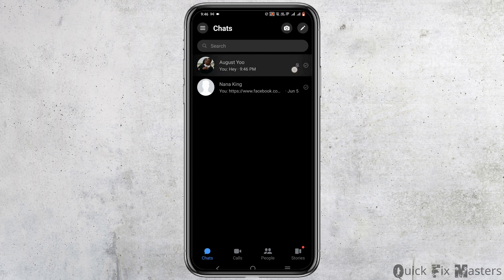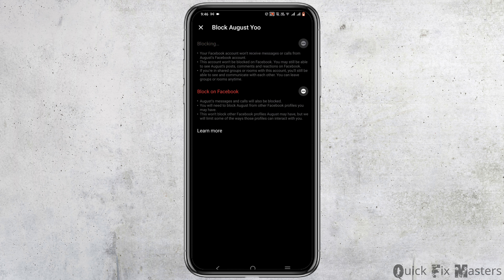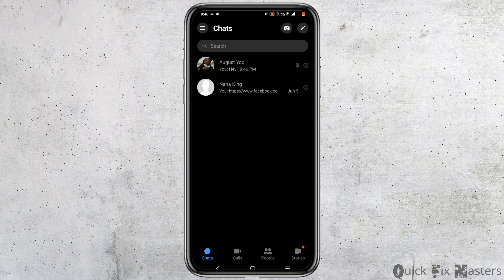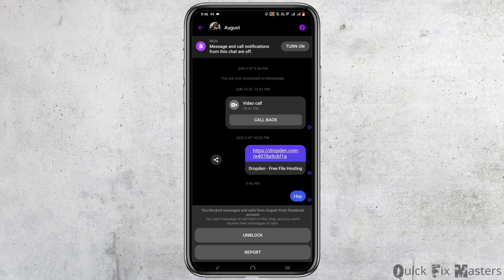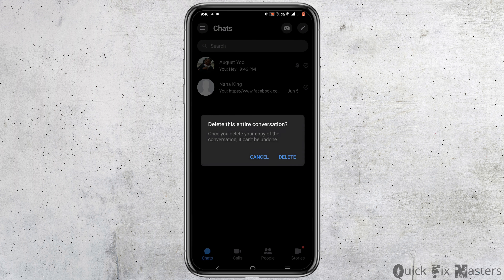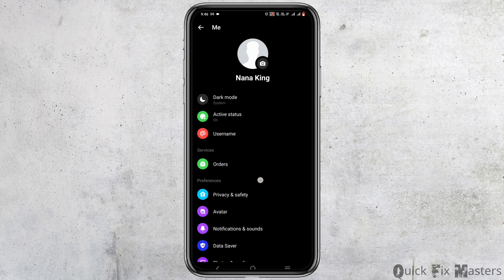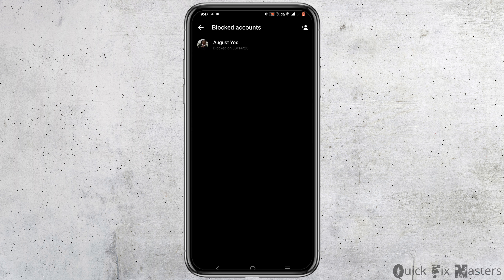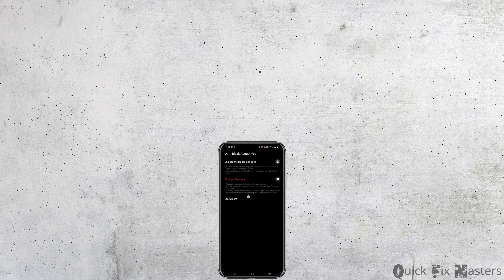How to Unblock Someone Facebook Messenger | Unblock People on Messenger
Blocked someone on Facebook Messenger and want to unblock them? In this 2023 tutorial, we'll show you step-by-step how to unblock someone on Messenger so you can resume your conversations. Don't let misunderstandings linger - learn how to unblock today.

Timestamps:
0:00 Introduction
0:05 How to Unblock Someone on Facebook Messenger

Unlock those important conversations and reconnect with your friends on Messenger with this easy guide.